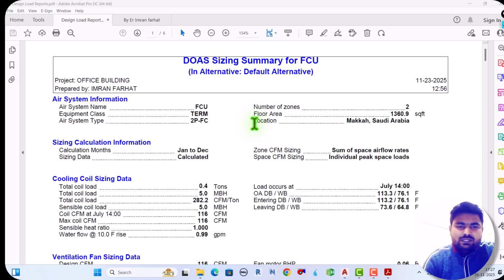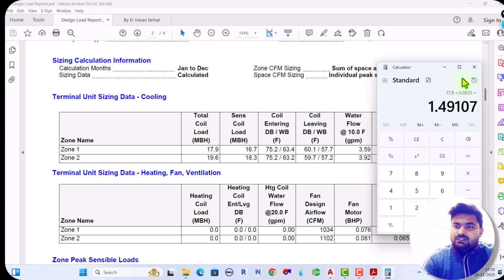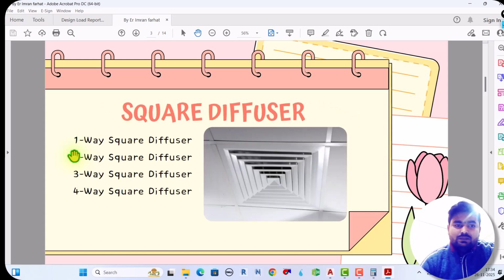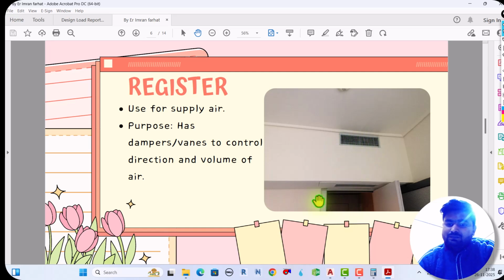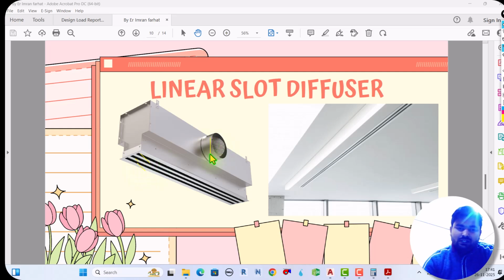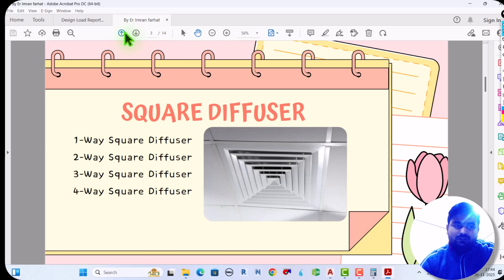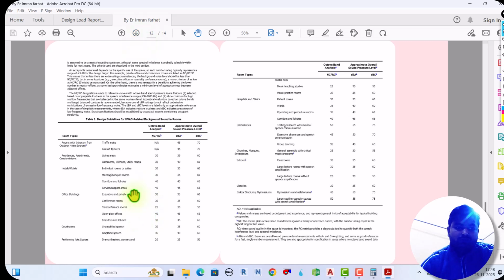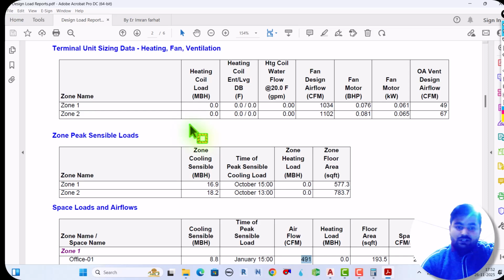Air terminal selection I HVAC diffuser selection I HVAC air terminal types I Linear slot diffuser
PART-01
HVAC grille vs register

Air distribution system basics

HVAC air terminal types

Square diffuser selection

Linear slot diffuser selection

Jet nozzle diffuser

Round diffuser HVAC

Disc valve HVAC